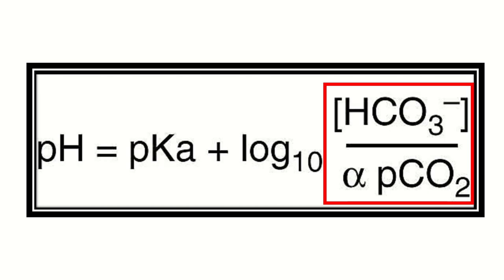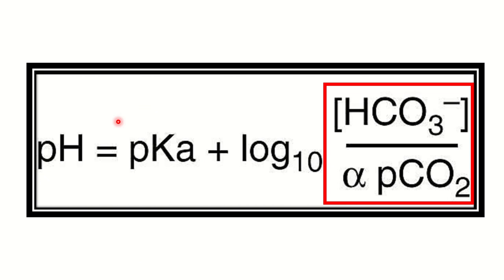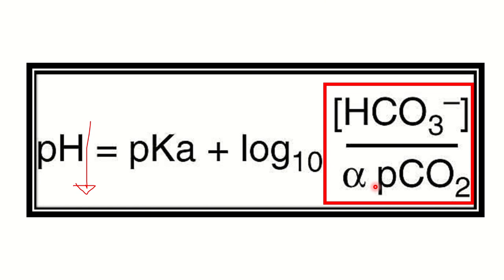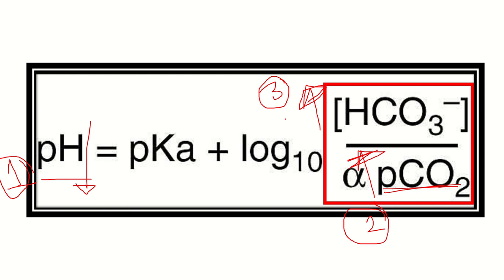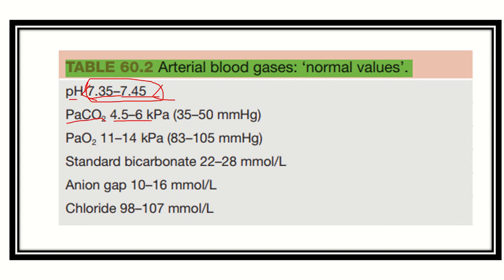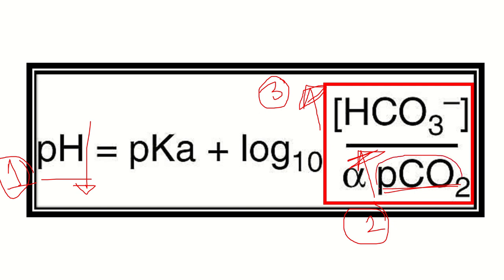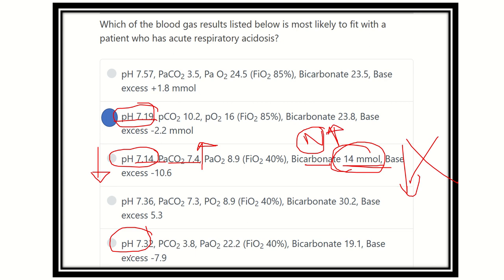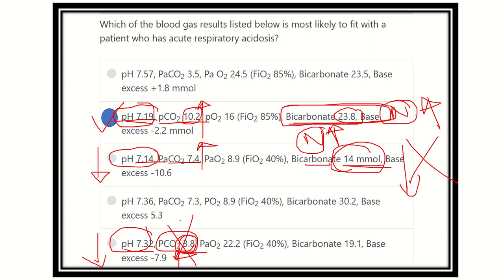ABG MRCS question solve (CRACK MRCS)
it includes
1. eMRCS videos
2. Fawzia sheet solved
3. Recalls and mores